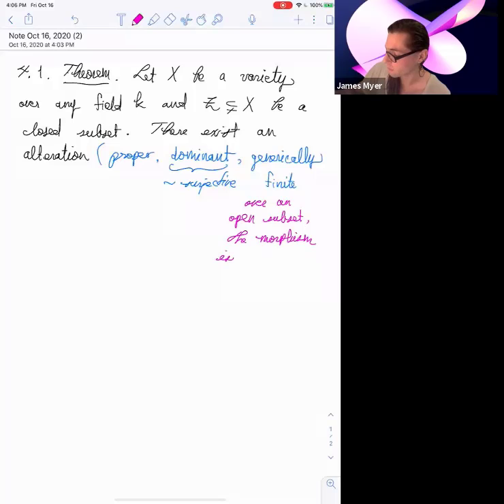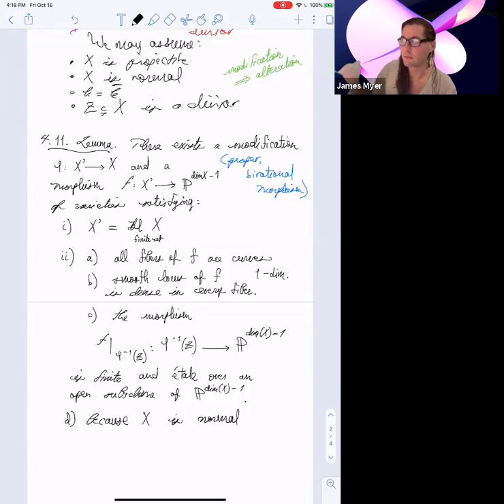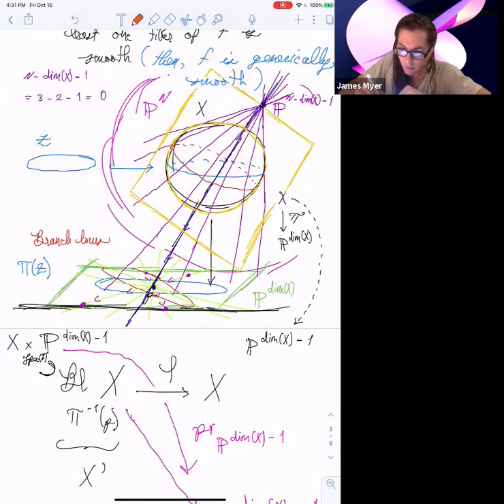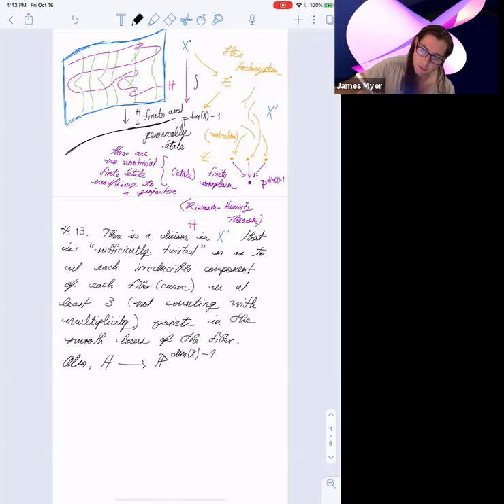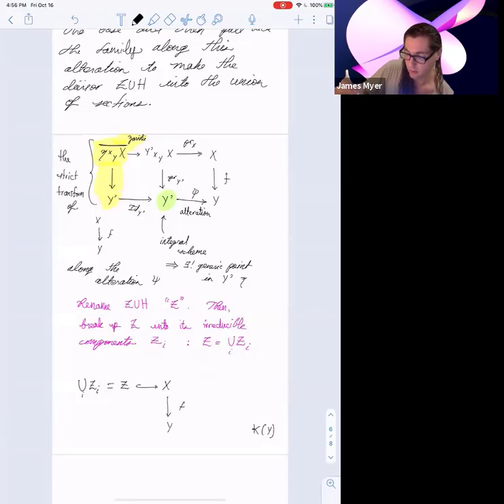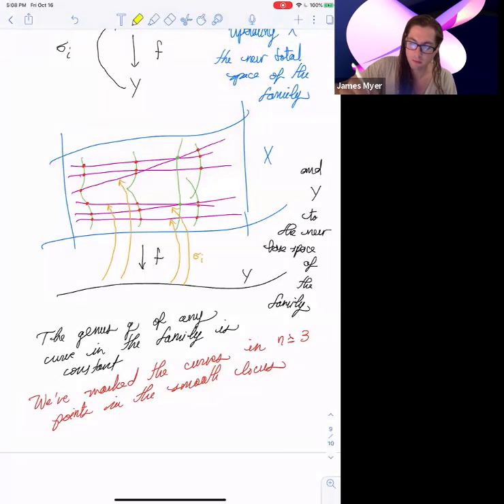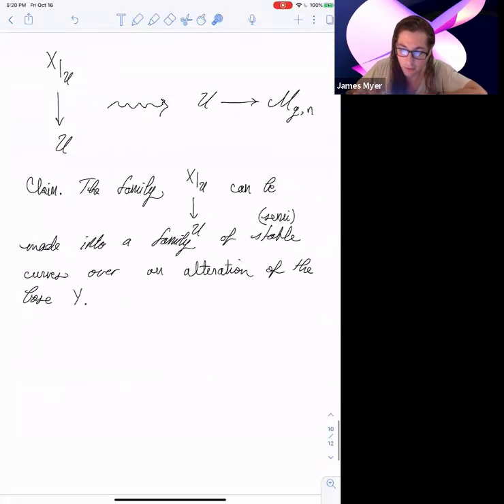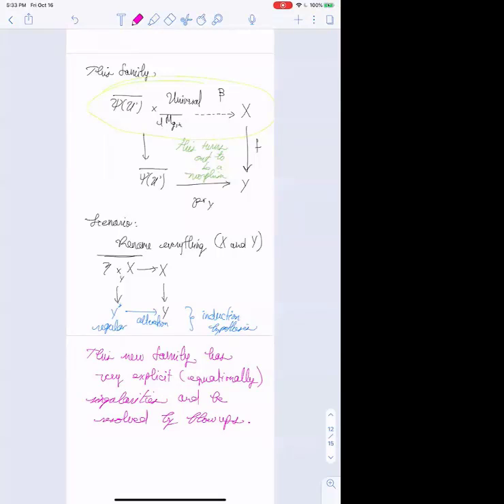Virtual CAAG Seminar at GC-CUNY on 20201016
The alterations paradigm shift for the problem of resolution of singularities (part 2)
by James Myer